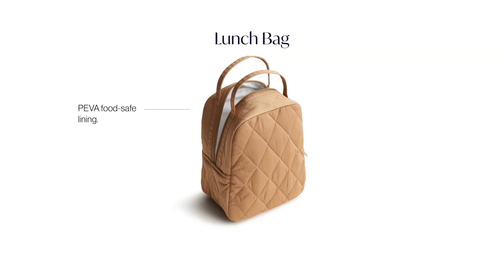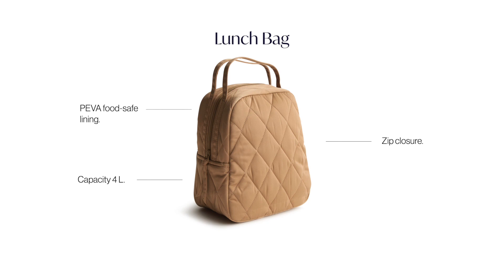Meet the New Lunch Bag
Introducing our Lunch Bag, the perfect companion for keeping your meals fresh and stylish on the go. Whether you're heading to work, school or a picnic in the park, our lunch bag offers the ideal solution for carrying your favorite snacks and meals with ease.